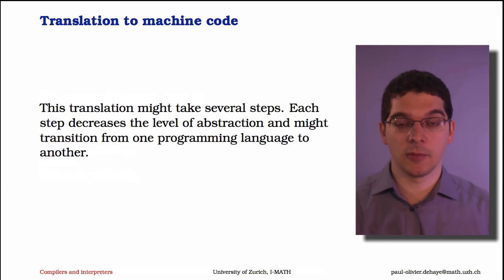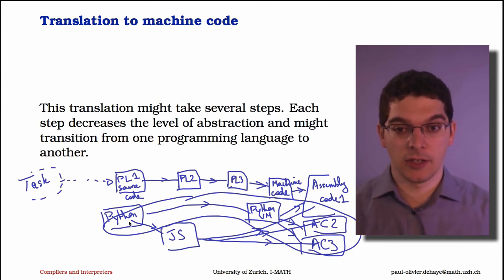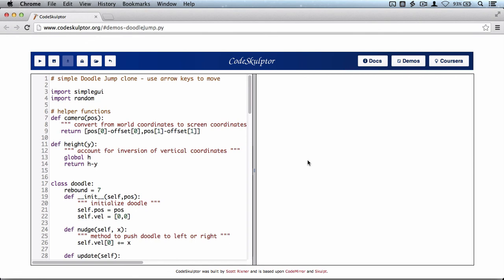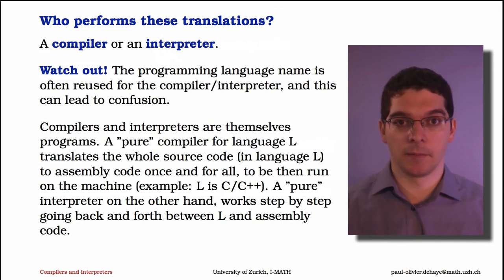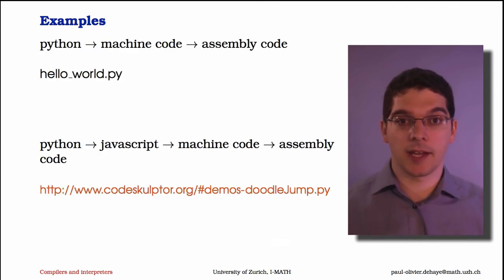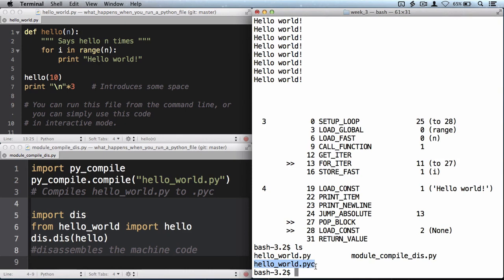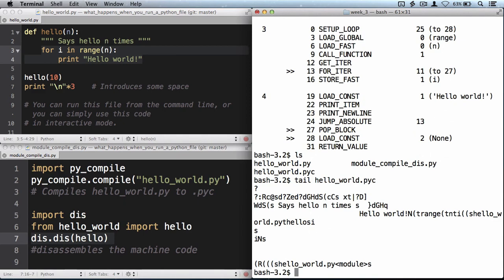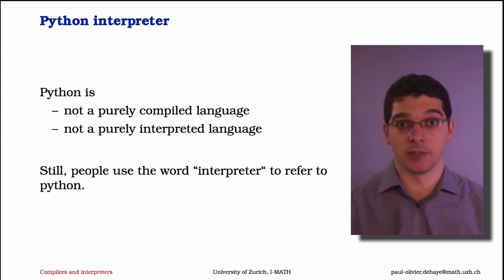compilers_and_interpreters